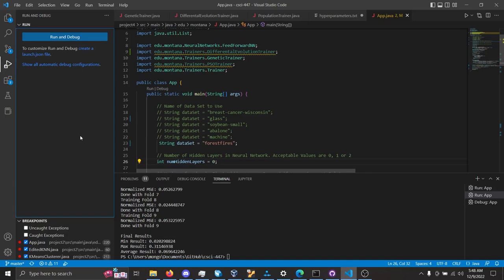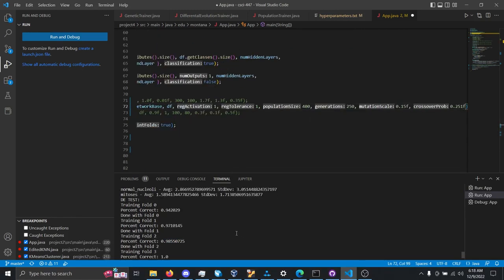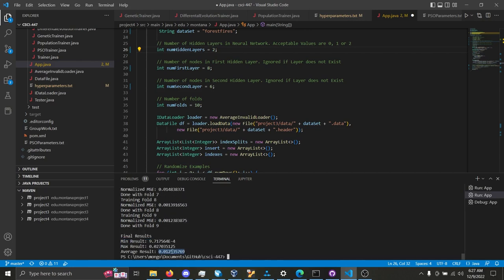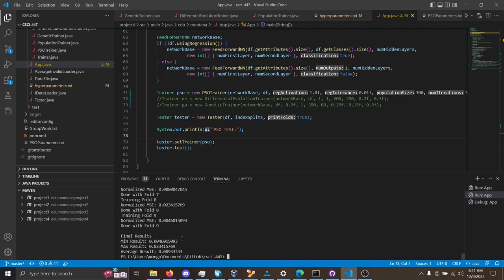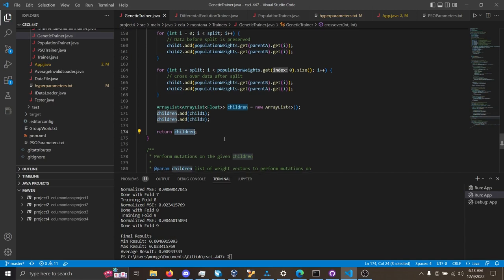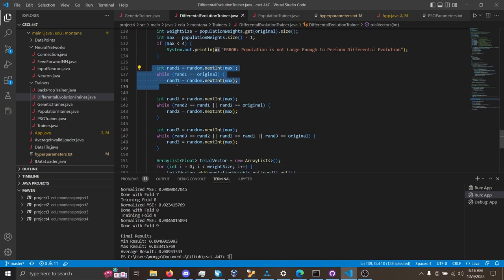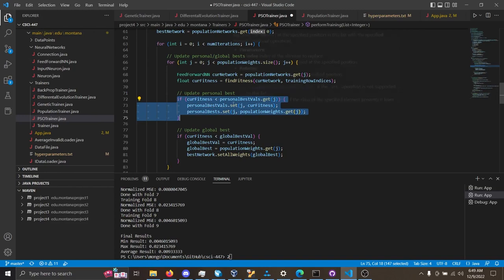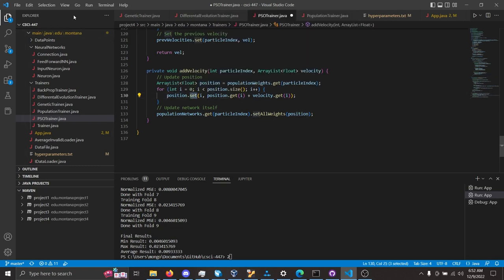Machine Learning Project 4 - Jacob Hofer & Edward Zingone